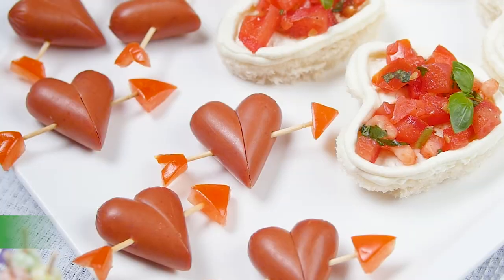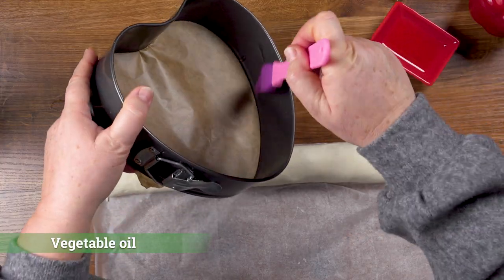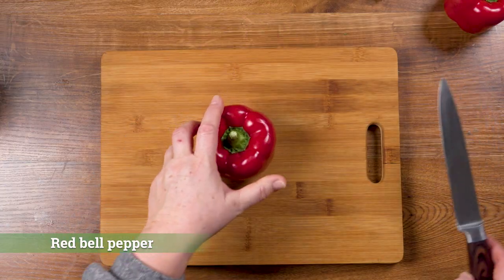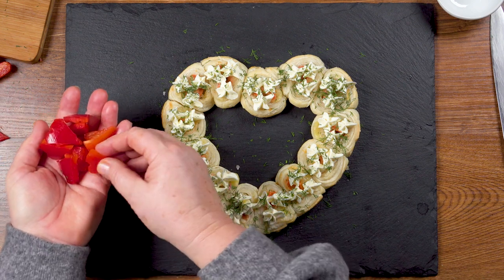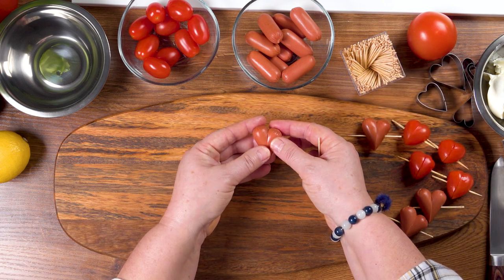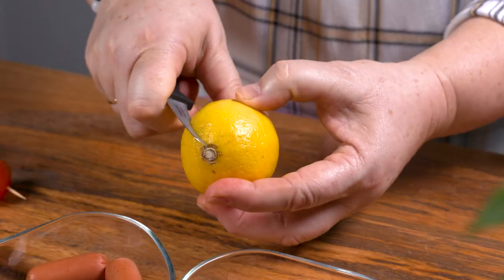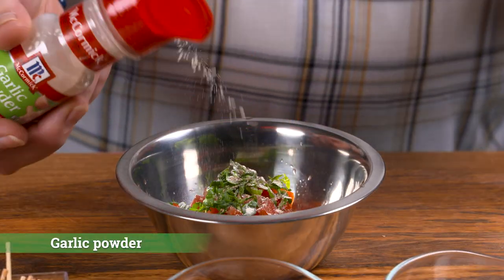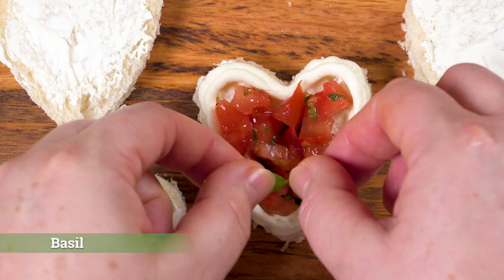Valentine's wreath with puff pastry and Valentine's bruschetta, and heart shaped snacks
A heart-shaped snack doesn't have to be served only on Valentine's Day. Serve such a snack to your loved one every day, express your love with gestures and food.
Since the way to the heart is through the stomach, check out ideas for Valentine's Day snacks - create a menu for lovers!
Valentine's Day is not only about dinner with wine, it is about cooking together, which gives us a lot of joy.

My videos are available in many languages. Click the [🇨🇨] icon in the upper right corner of the video and the three dots in the upper right corner to activate subtitles in your language.

00:00 Intro
00:08 Preparation of the dough
Ingredients:
- puff pastry
– 100g smoked salmon
– 50g of cream cheese
– 50g grated mozzarella cheese
– a spoon of dill
– 2 peppers
Sprinkle the puff pastry with mozzarella cheese, spread smoked salmon on one side, sprinkle with mozzarella cheese and roll up like a roulade. Cut into 1.5 cm strips, arrange around the heart-shaped form, brush with milk using a brush.
Place in a preheated oven to 200 degrees and bake for 20 minutes. Cool.

01:31 Preparation of the sauce
Sauce ingredients:
– 2 tablespoons of Greek yogurt
– 2 mayonnaise
– a tablespoon of chopped dill
– a pinch of garlic powder

02:28 Decorating
Make three cream cheese rosettes for each heart piece and sprinkle the whole thing with dill. Use a small heart-shaped cutter to cut out the required number of hearts from the peppers. Arrange the pepper hearts around on the rosettes.

03:33 Hearts made of tomatoes and sausages
Ideas for instant Valentine's Day snacks, all you need is a knife and a heart-shaped mold! Plus a few products that we usually have on hand or in a nearby store.
I. Sausage heart
– cocktail sausages
– pickers
- lemon skin
Preparation: cut the sausages in half diagonally, put the two halves together and pin them together with a picker. Cut an arrow blade from the lemon peel and attach it to the picker.

II. Heart of cherry tomatoes
– cherry tomatoes (preferably oblong ones)
– pickers
Preparation: cut the tomatoes diagonally, put the two halves together and pin them together with a picker. Cut the ends of the "arrow" from the tomato and attach it to the picker. Place on a platter.

05:33 Heart on bruschetta bread
Heart on Pane Per Bruschette bread
– Pane Per Bruschette bread
- cream cheese
- tomato
– fresh basil
- salt pepper
– 1/2 teaspoon of garlic powder
– heart-shaped mold
Preparation: cut out hearts from the bread using a cookie cutter, spread with cream cheese. Make a border around the heart with cream cheese.
Cut the tomato into cubes, season with salt, pepper, a pinch of garlic powder and chopped basil, mix. Place two teaspoons of bruschetta on each heart.

If you like what we do and want to contribute, you can support us financially and thus enable us to continue making recipes 🥰